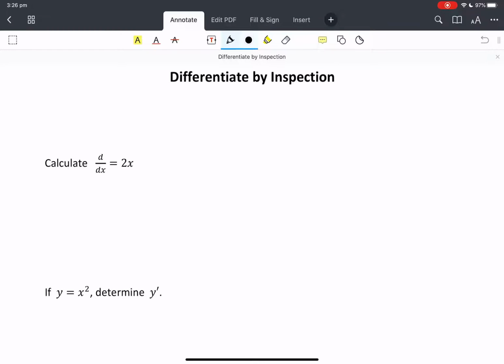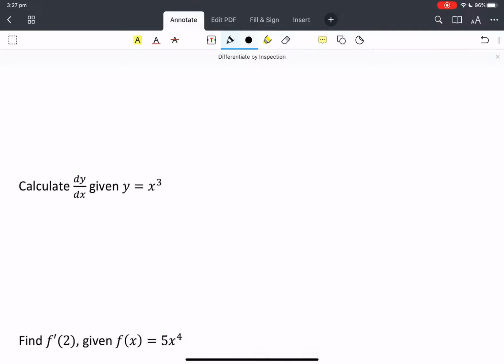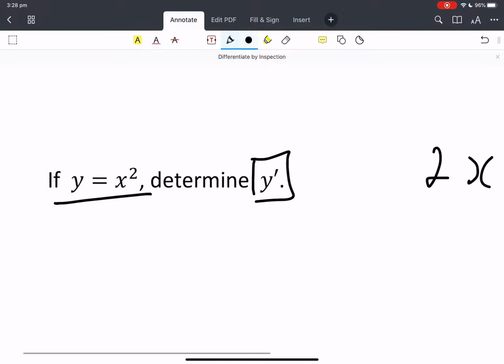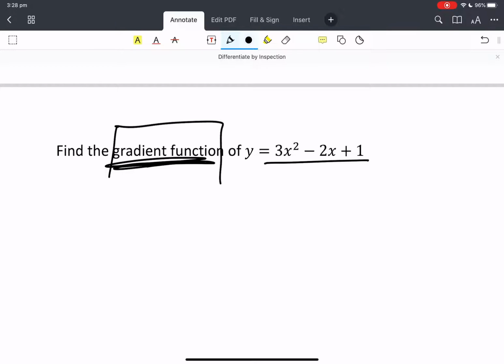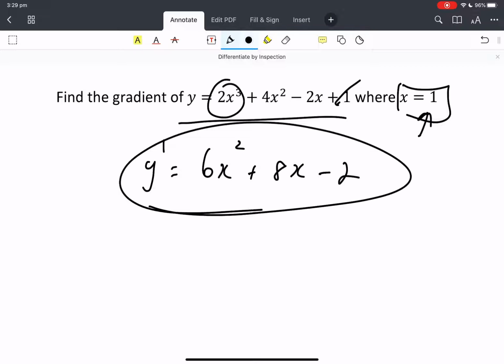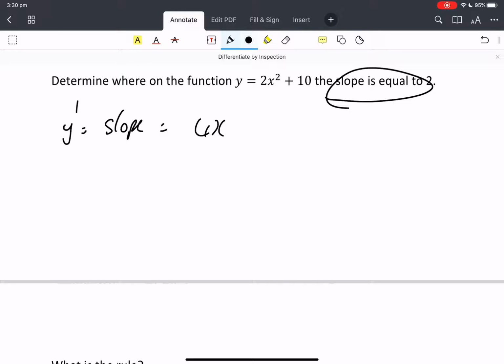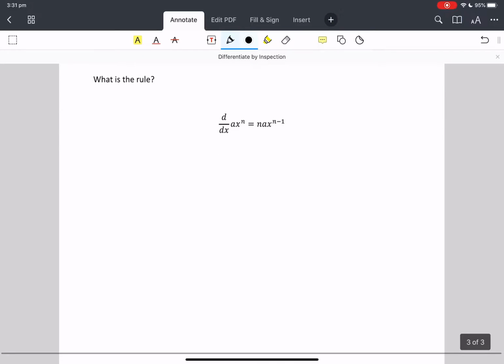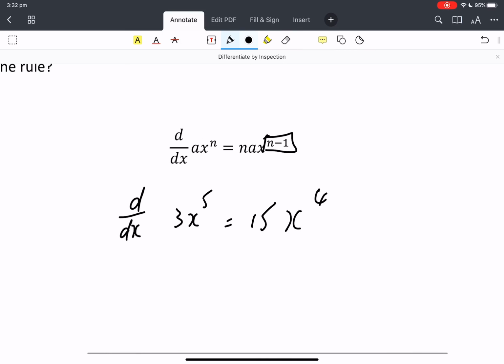Differentiate by Inspection